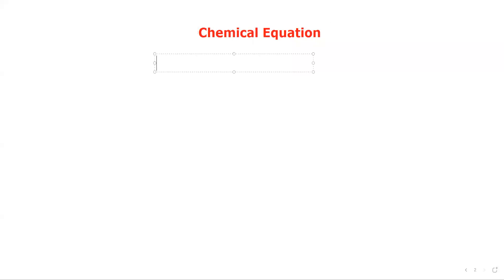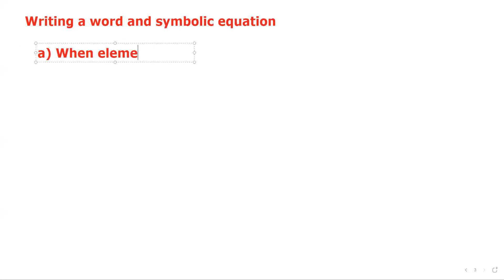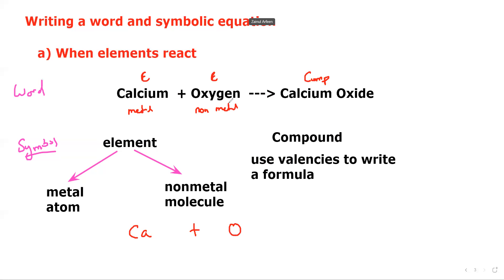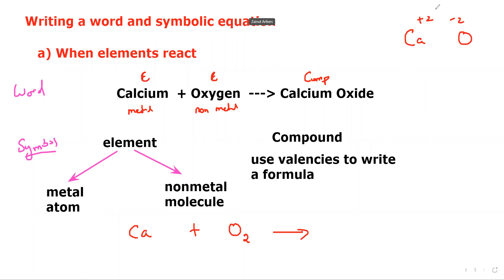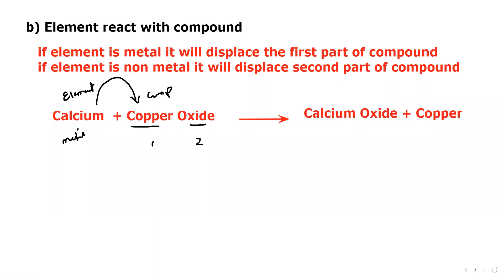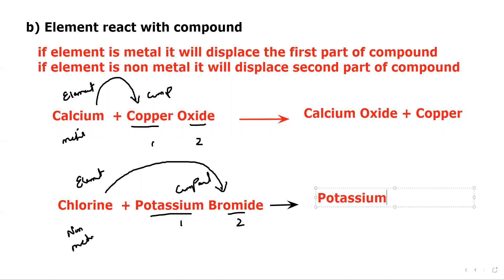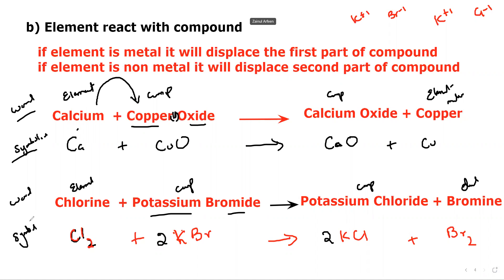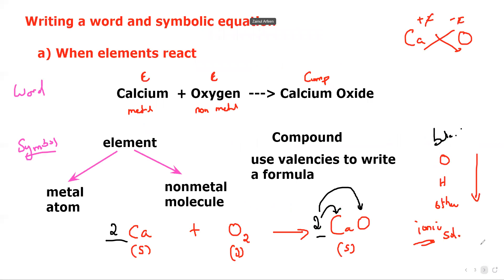Write and Balancing Equation Cambridge IGCSE O level Chemistry 0620/0971/5070 Lesson 25 part d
•• Determine the formula of an ionic compound
from the charges on the ions present
•• Construct equations with state symbols,
including ionic equations
•• Deduce the balanced equation for a chemical
reaction, given relevant information